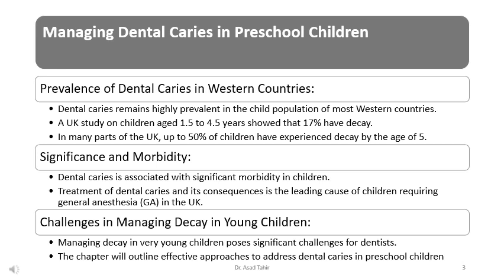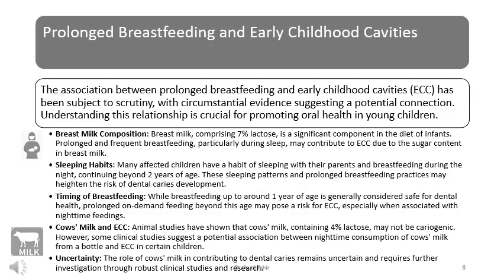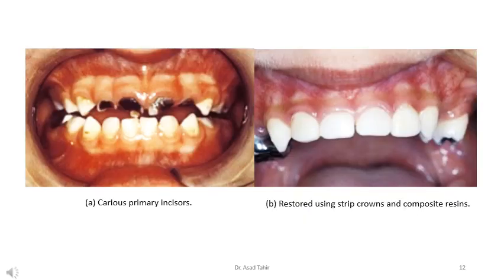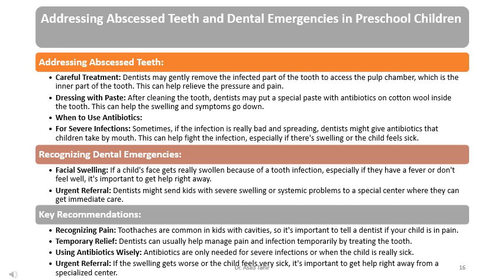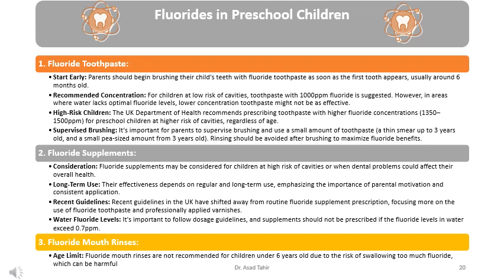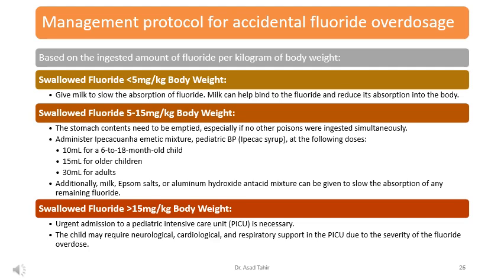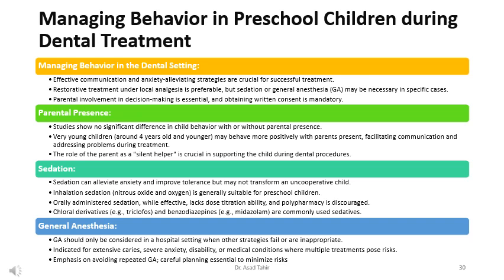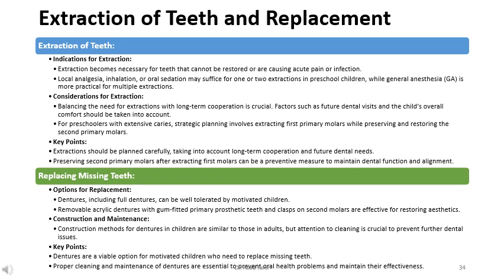Chapter 7 Treatment of Dental Caries in the Preschool Child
Join us on a journey through the world of pediatric dentistry and oral health care for children. At our Channel, we're dedicated to providing valuable insights, expert guidance, and practical tips tailored to parents, caregivers, dental professionals, and anyone passionate about children's oral health.

With a focus on treating dental caries in preschool children, our channel offers a wealth of educational content covering a wide range of topics. From understanding the patterns of dental disease prevalent among preschoolers to mastering the principles of diagnosis, treatment planning, and preventive care, we're here to empower you with the knowledge and tools needed to safeguard your child's dental health.

But our mission extends beyond treatment – we're committed to promoting proactive oral health habits and behaviors from an early age. Explore our videos on managing behavior during dental visits, implementing effective preventive strategies at home, and fostering a positive dental experience for your child.

Whether you're seeking guidance on managing pain, exploring options for the restoration of teeth, or navigating the extraction or replacement of teeth, our channel serves as your go-to resource for reliable information and expert advice.